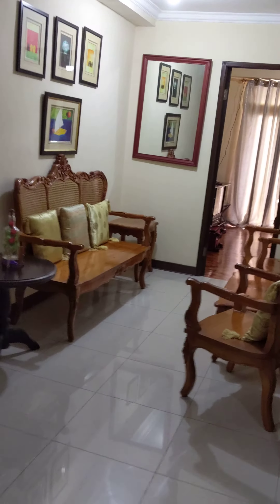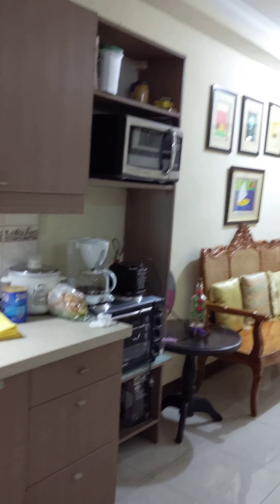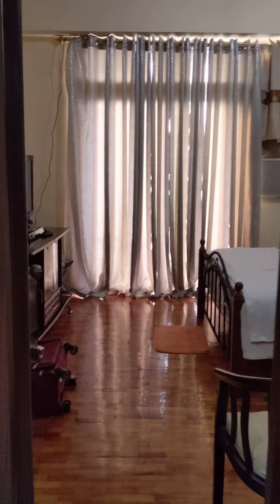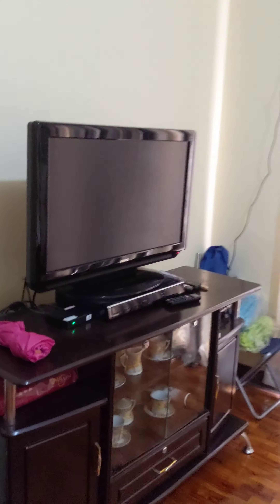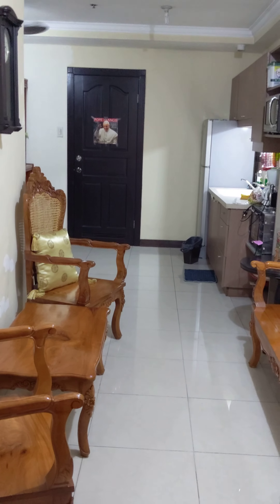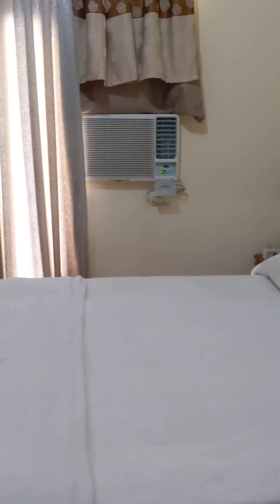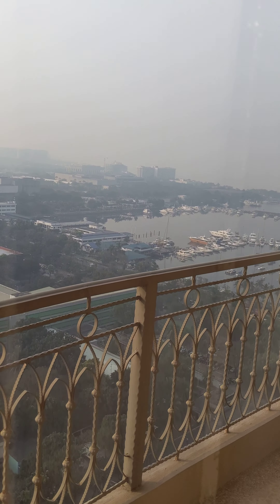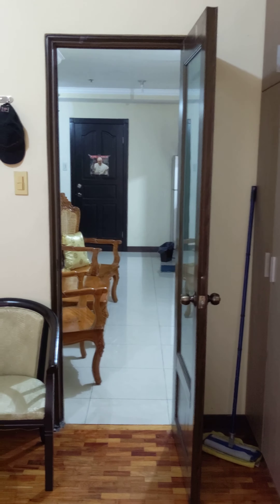Condo at Le Mirage Manila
This is  a fully furnished 1 bedroom 1 bath condo in Le Mirage, located in Malate, metro Manila.  Walking distance to Cultural Center of the Philippines, Robinson Mall, Malate Church, and most importantly, a bird's eye view of the Manila Bay, Makati skyline, etc.  Best value for homeowners who wants to be near everything. Only 15-20 minutes taxi ride to the airport.  For investors, it rents around Php 25,000 +/-5K per month.